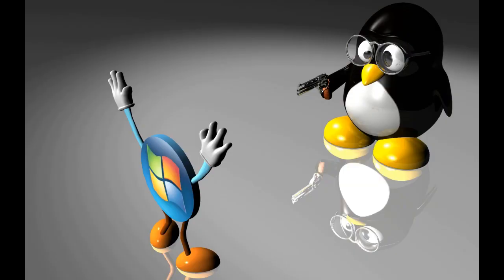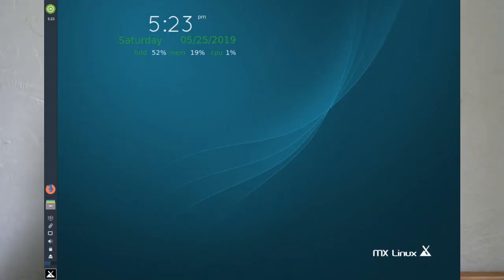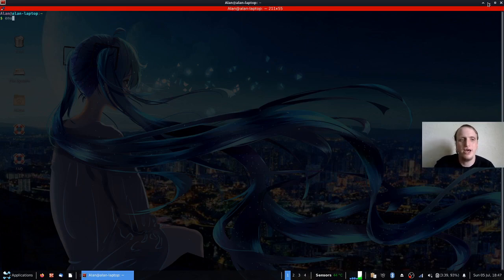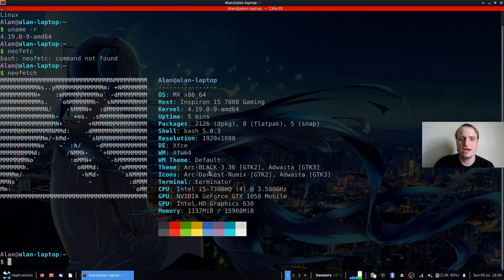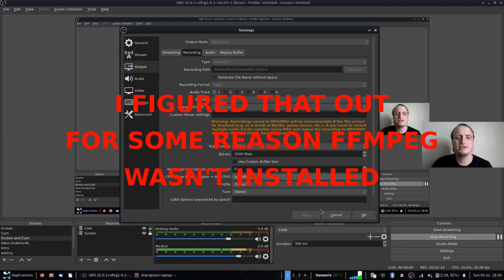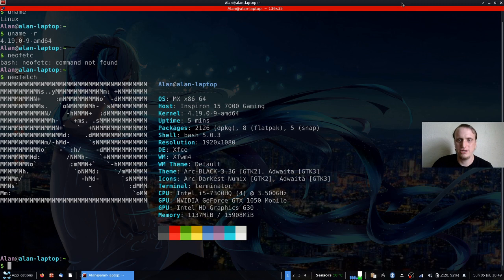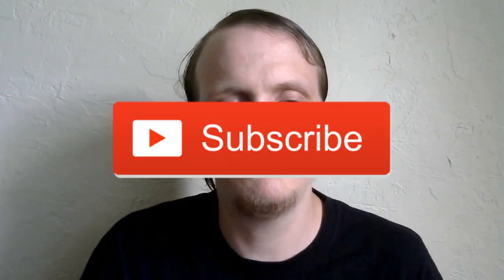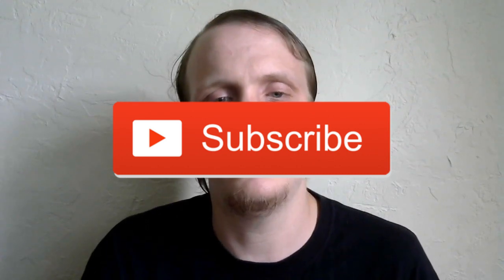I FIXED MY SYSTEM | MY NEW DISTRO | MX LINUX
If you're a YouTube creator, then you can use this amazing browser tool: